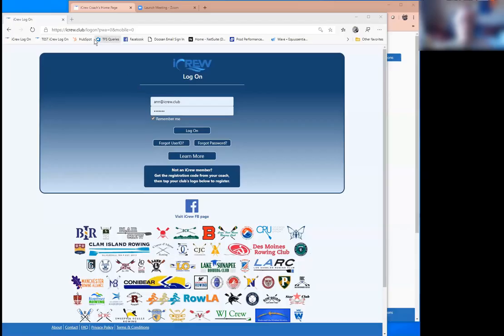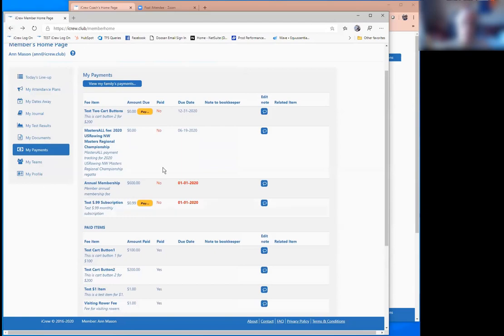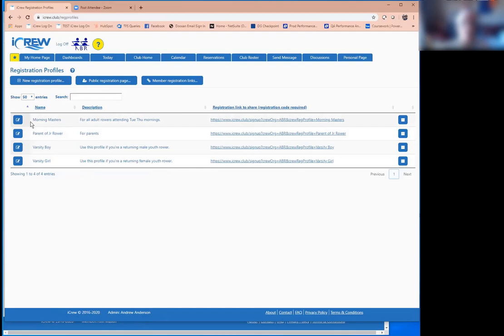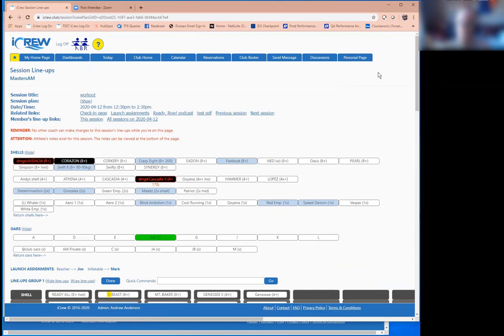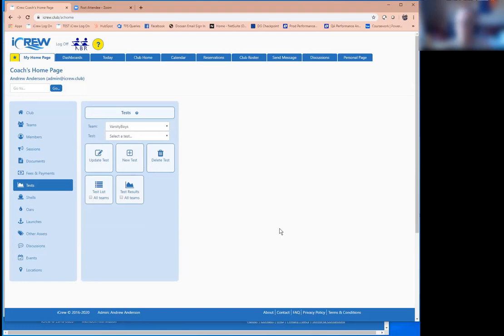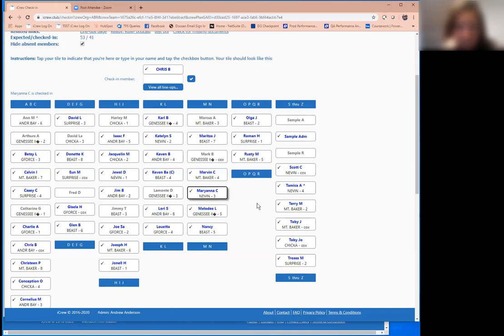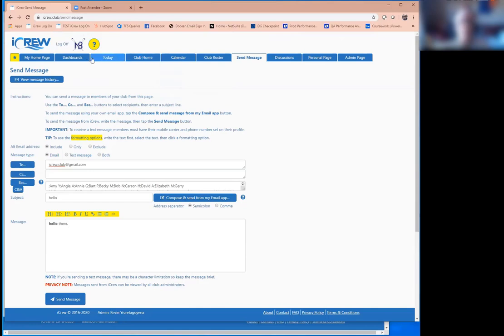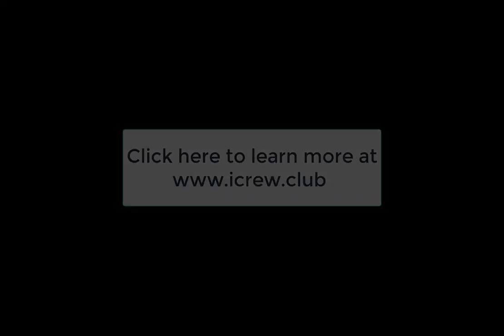iCrew Webinar Recording - April 2020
About 30 minutes long, stepping through most of the features in iCrew.